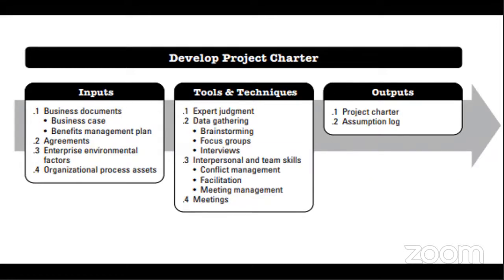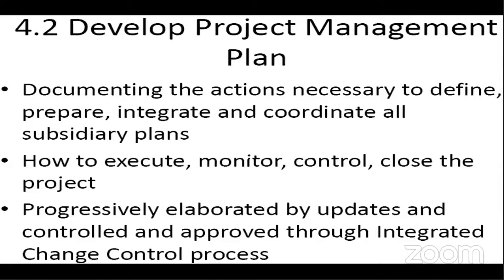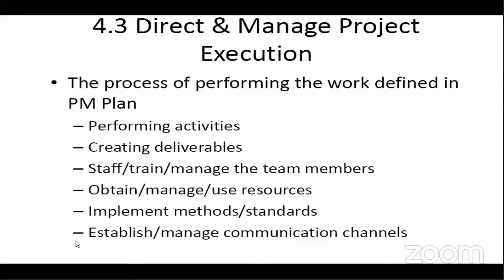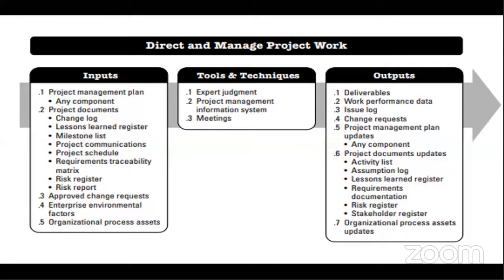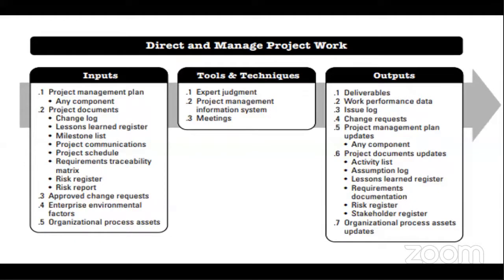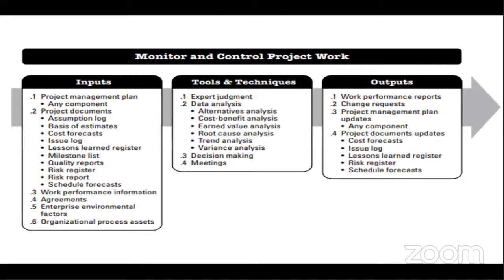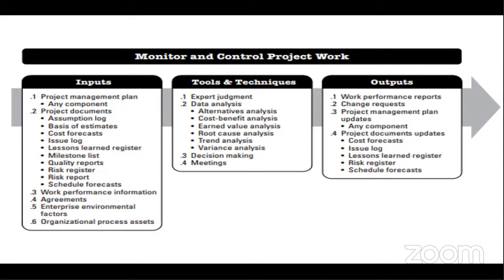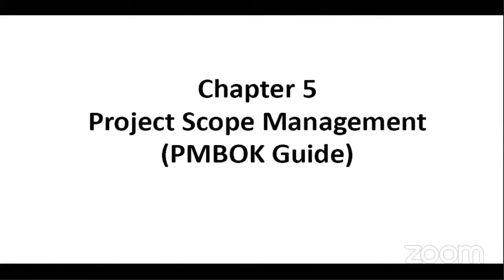Project Integration Management